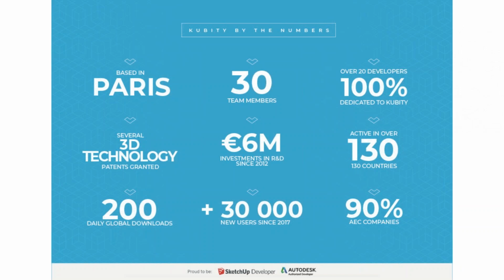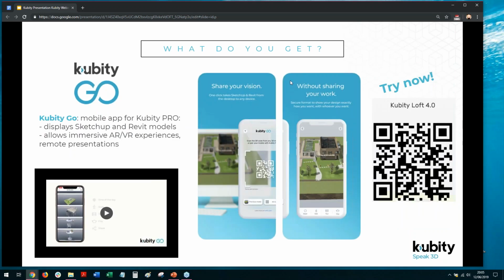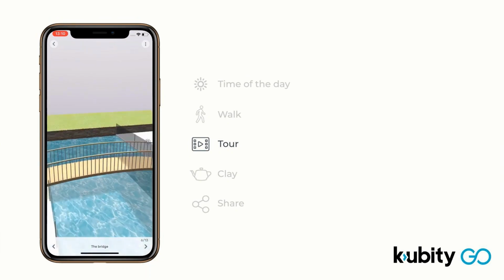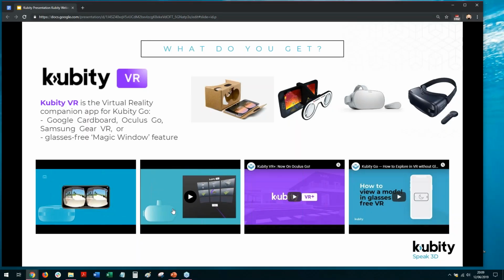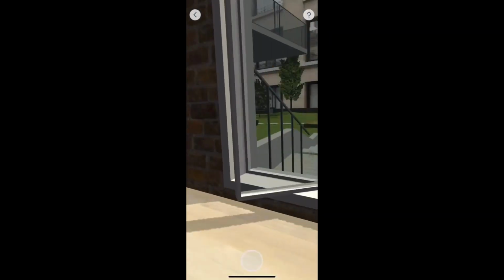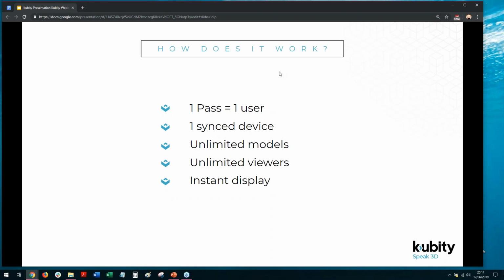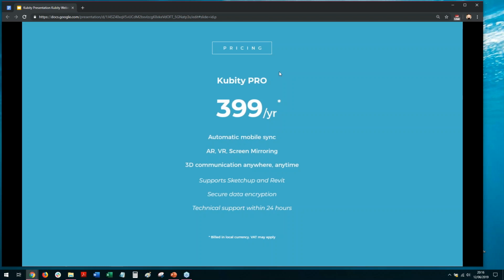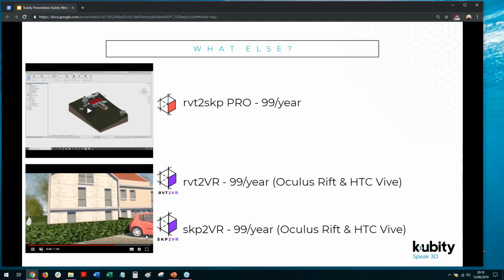Augment your Revit and SketchUp workflow with Kubity, the one click 3D communication too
Kubity PRO is a simple plugin that takes your SketchUp models and Revit projects from the desktop to any device without compromising the original file. Kubity automatically syncs 3D models to your phone or tablet in a single click. Imagine exploring a model onsite with augmented reality, walking through a space with clients in next-gen immersive 1:1 VR, or pulling a model out of your pocket to present in big screen style in seconds.

Meet Elen Douad, the new Channel Manager at Kubity for the USA and Canadian markets. Prior to this, Elen worked for a French Autodesk gold reseller for 2 years. Originally a graduated linguist and frequent traveler, she is today a Paris- and crepe-lover.

Architects. Engineers. Designers. Dreamers. Anyone who uses 3D and is looking for cutting-edge communication tools and affordable AR/VR solutions.